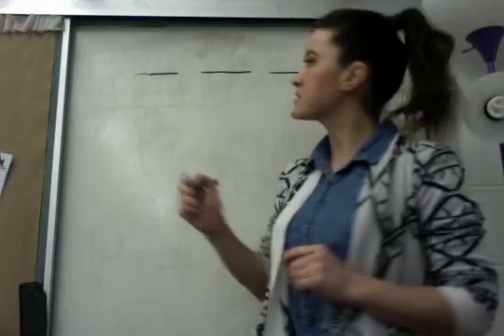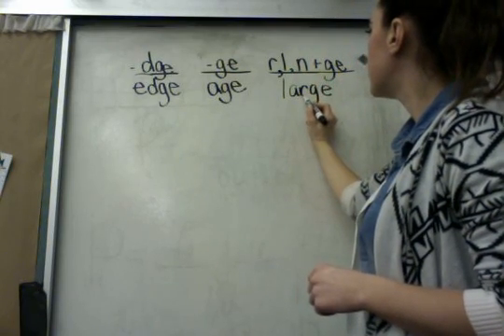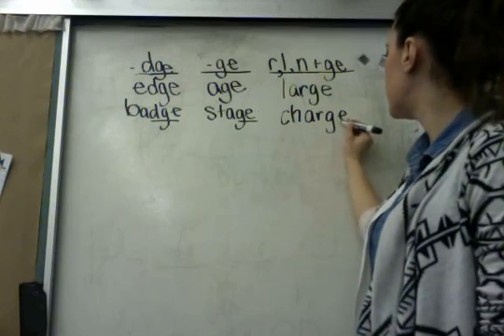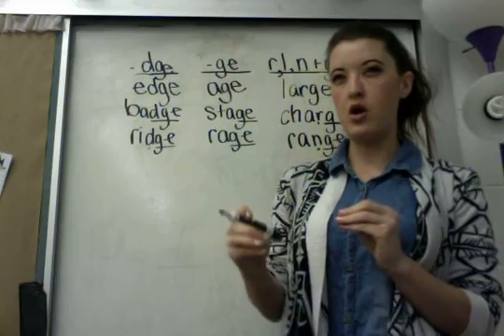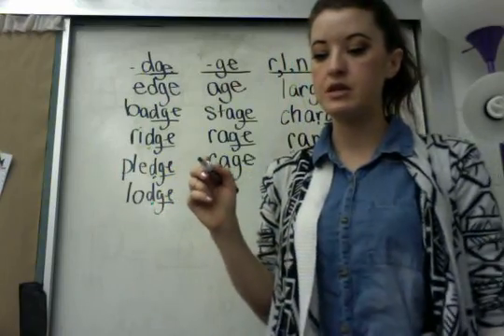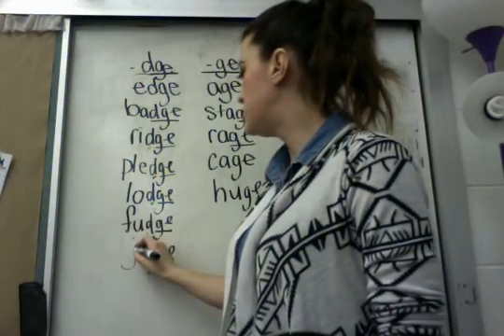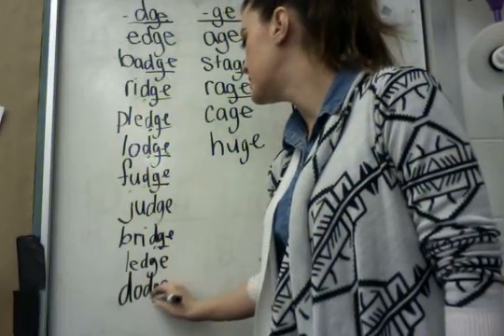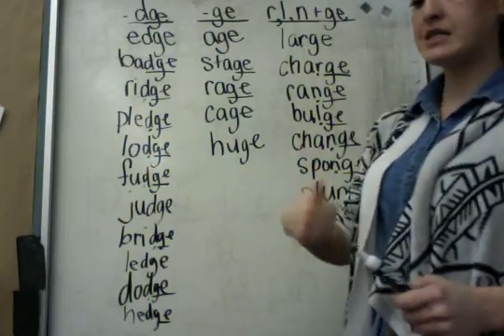Movie on 2 14 17 at 7 17 AM #3